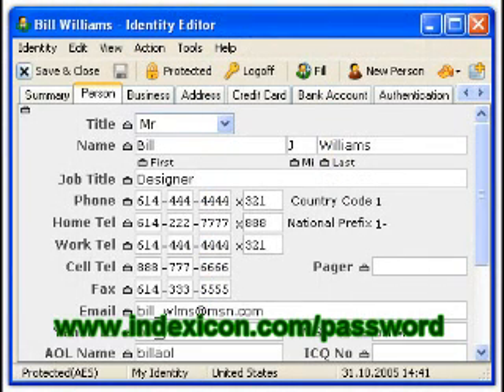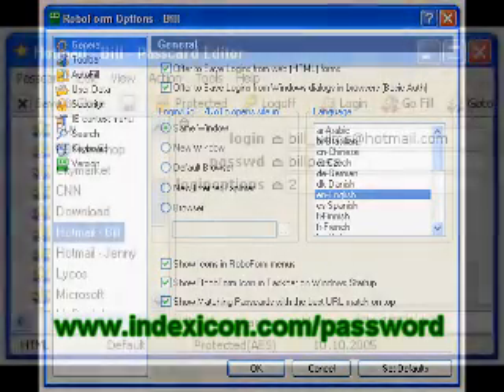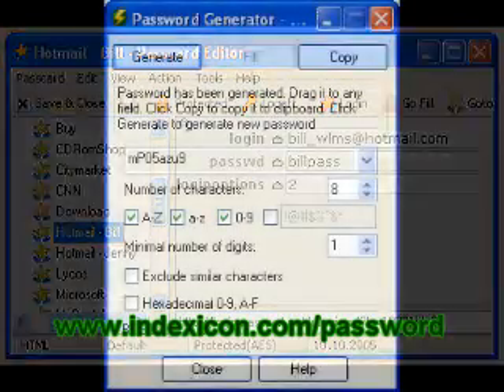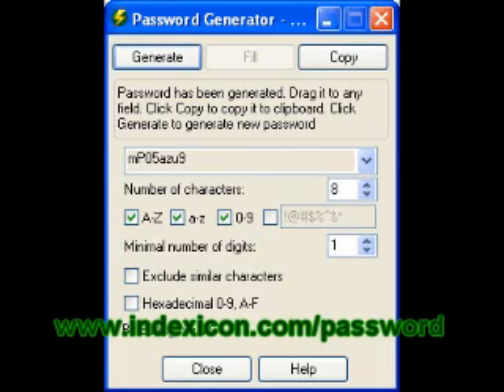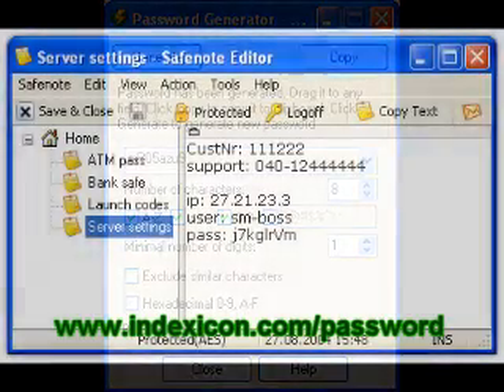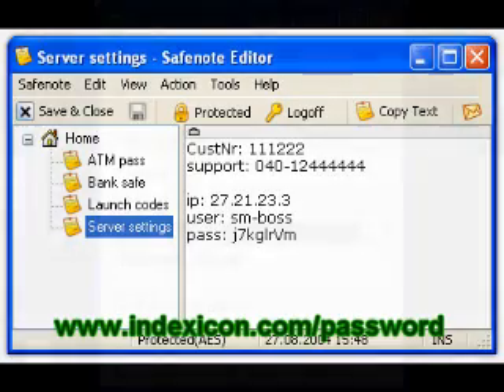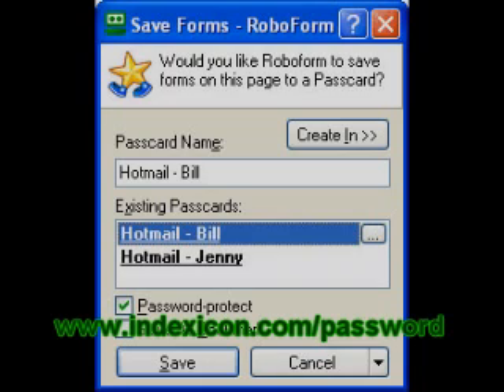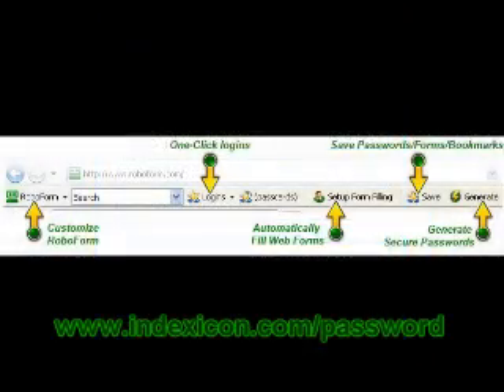Password Manager Review